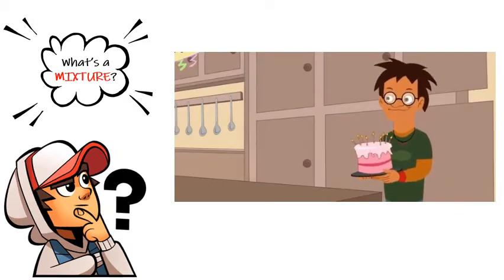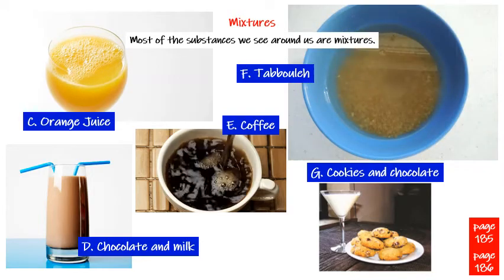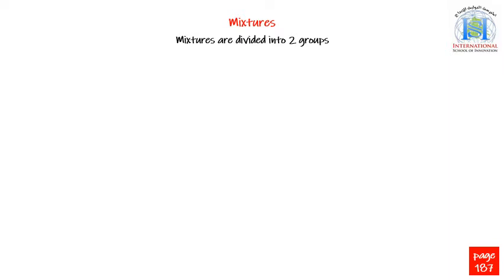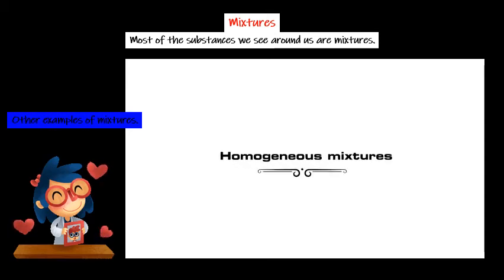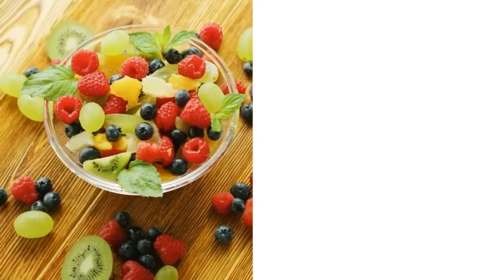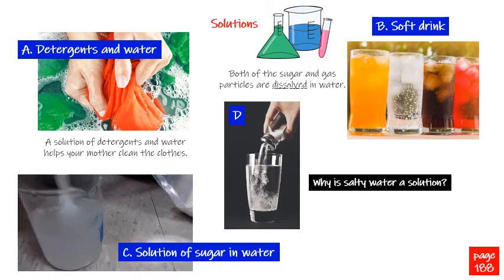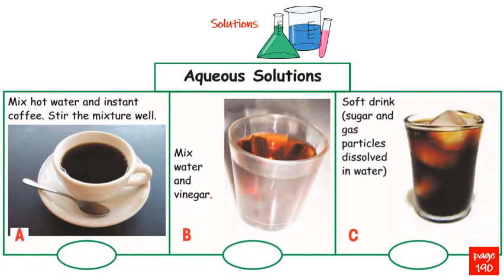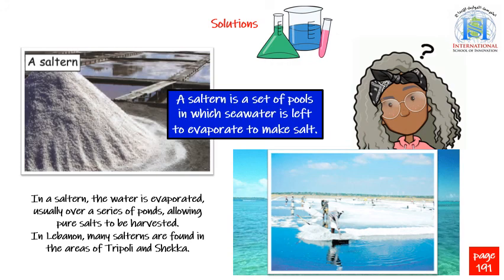S4_Science_OLecture4_G4_2020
Chapter9
Lesson3: Mixtures and solutions